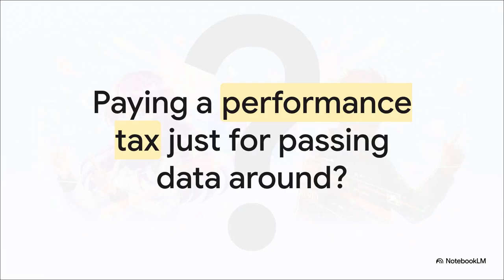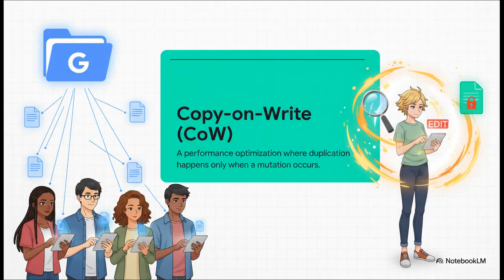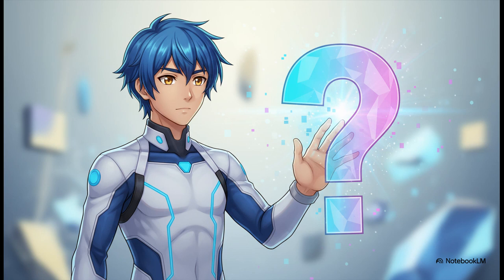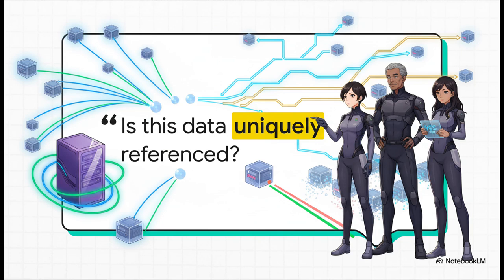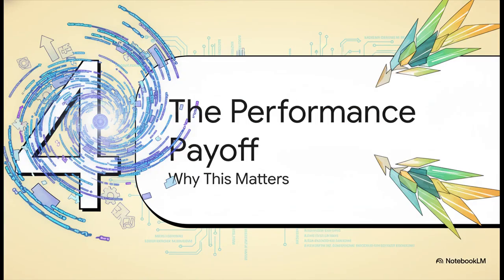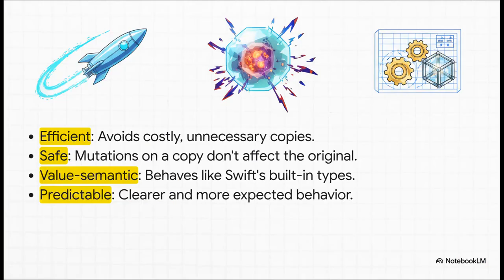How to Implement Custom Copy-on-Write (CoW) for Your Swift Structs | English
Arrays and dictionaries in Swift are fast because they use copy-on-write, and you can do the same for your own structs. This lesson explains why eager copies waste memory, the CoW idea (share storage until someone writes), the game plan of wrapping a class storage inside a struct and checking isKnownUniquelyReferenced before mutating, and a step-by-step demo where b = a shares memory until b changes.

In this video:
• Why copying large structs eagerly is expensive
• What copy-on-write means
• Wrapping a reference-type storage in a struct
• isKnownUniquelyReferenced before a mutation
• Value semantics with predictable performance

Chapters:
0:00 A powerful performance pattern
0:33 Eager copies
1:05 The copy-on-write approach
2:09 When to use it
2:41 The game plan
3:15 No custom reference counting needed
3:48 Demo: var b = a
4:21 Copy only on write
4:53 Value semantics preserved